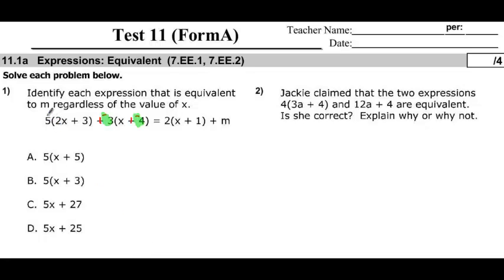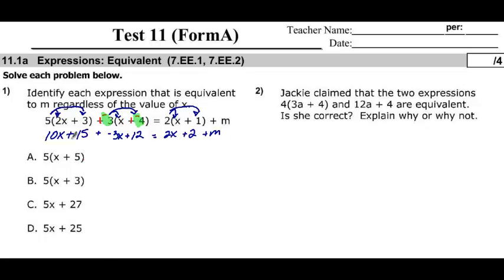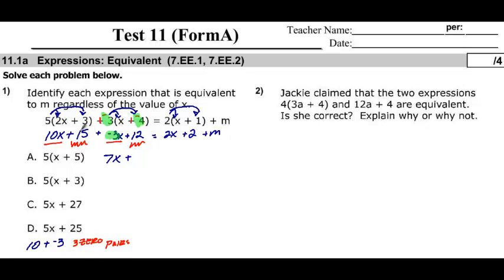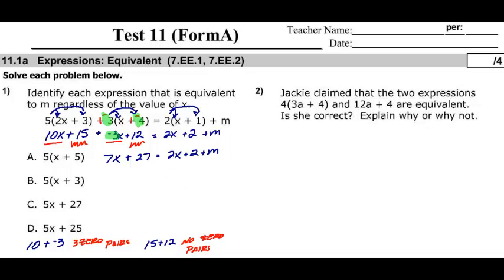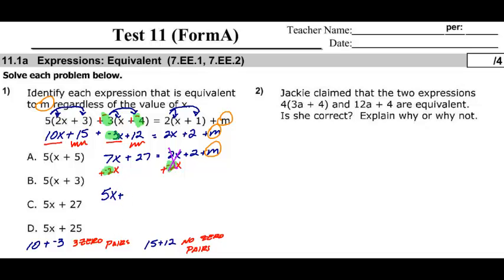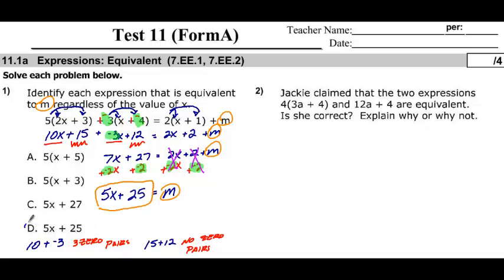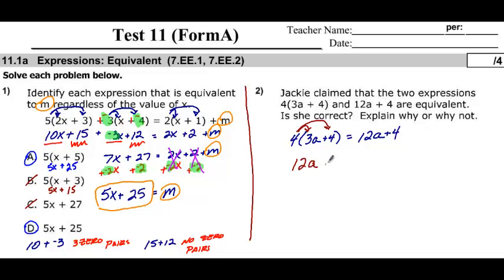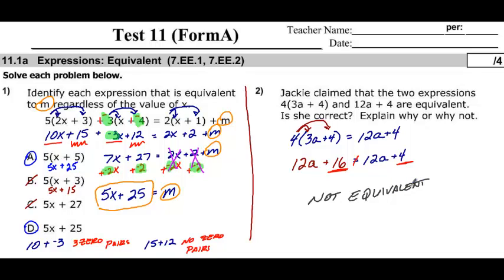Mr. Willmarth, AGGIE Math-7: Week-11, Concept 11.1a